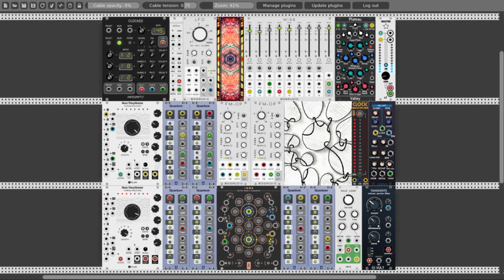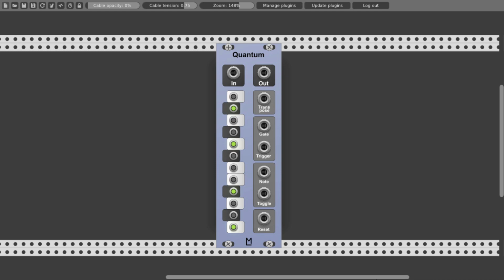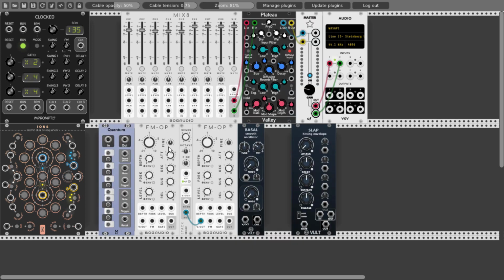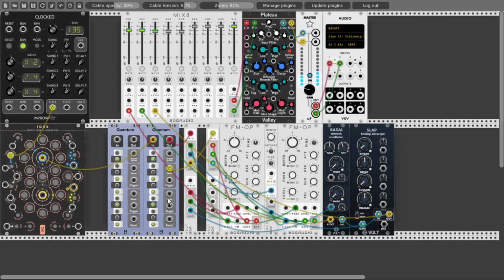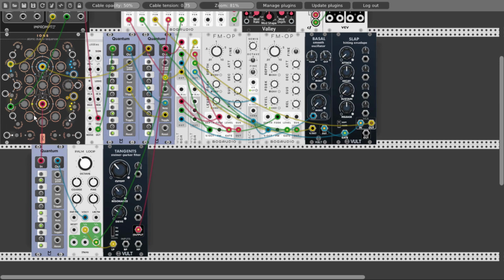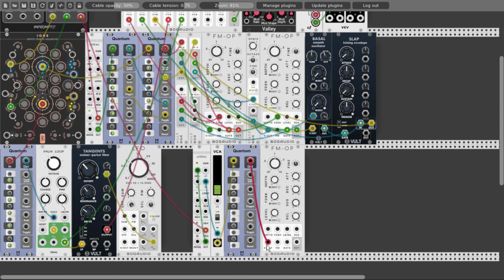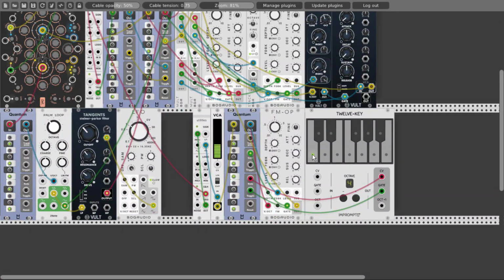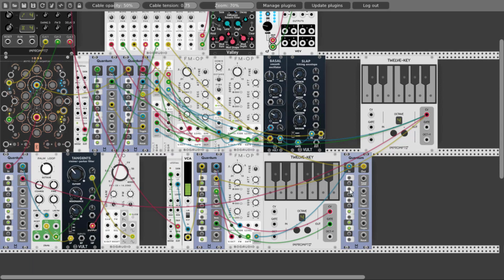Good Things Come in Small Modules #6 - Quantum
There are some modules in VCV Rack that I cannot imagine how life was before they existed. One of these modules is Quantum from the ML Modules. Coming from a DAW environment, where the piano roll just lets you enter notes in any scale you want, it's easy to forget how big is the role of the quantizer in a modular environment. Well, Quantum is more than your average "give me some voltage and I'll correct it for you" quantizer. It has some really nifty features like gate and trigger outputs, a possibility to transpose the scale, and also to use external sources like s&h or your midi keyboard to toggle notes on and off. So in this video, we will start by looking at all the different sections of Quantum, and then we will build a patch from scratch, utilizing all its nice features.